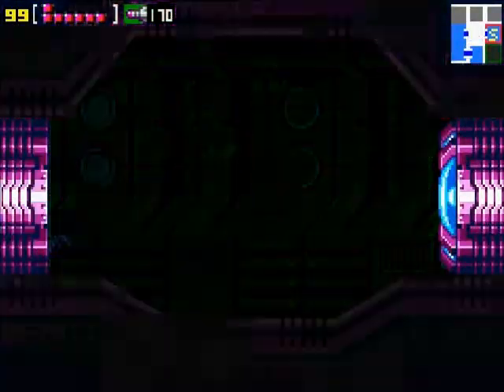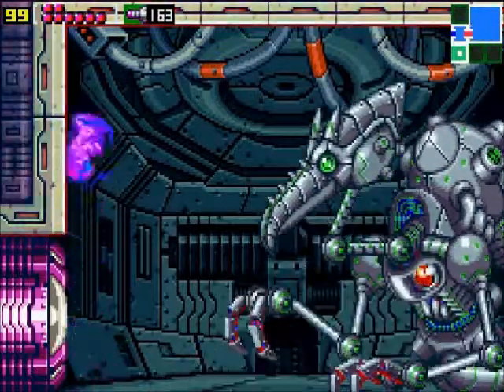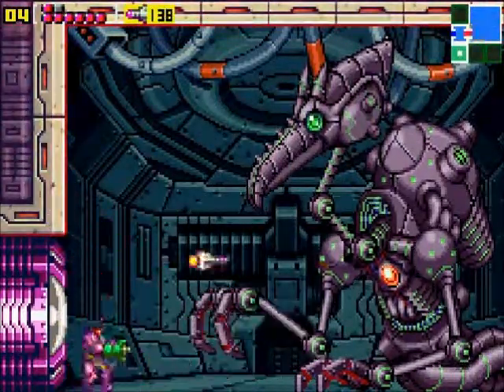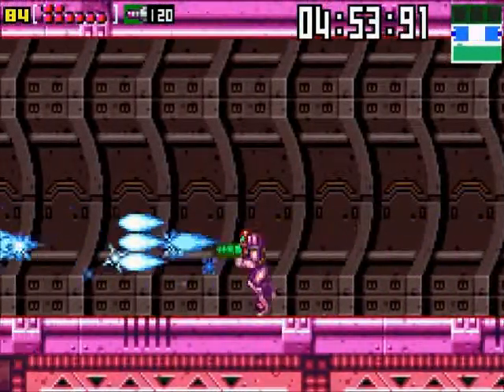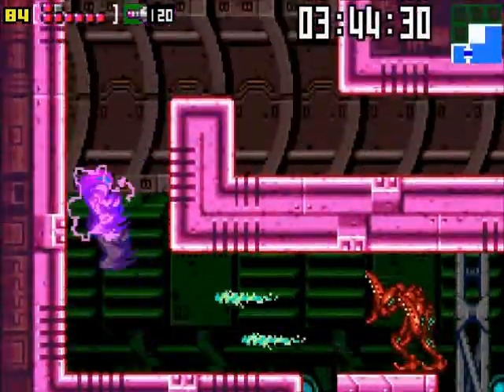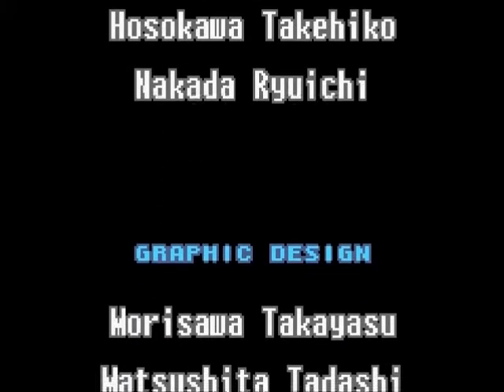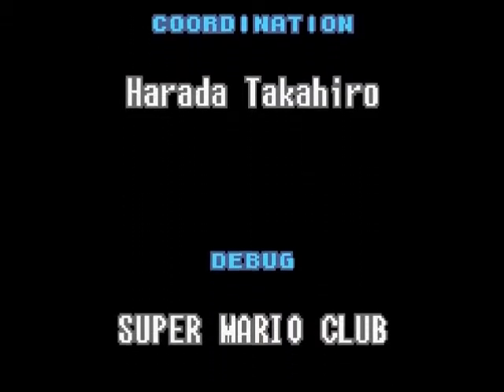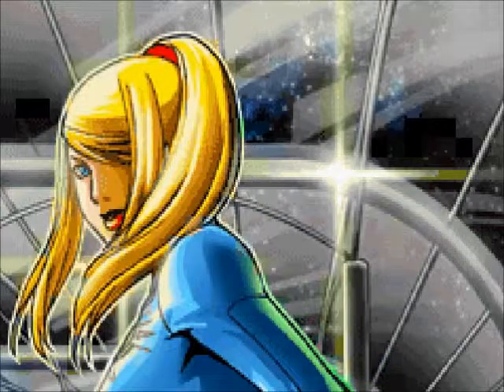Let's Play Metroid Zero Mission 09: Let's Blow This Joint!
And thus it comes to an end! I might do bonuses of the harder to get items if people are interested, but I got most of them off the internet myself, so it'd be somewhat redundant. 100% final boss isn't even all that special either, he just does and takes more damage.